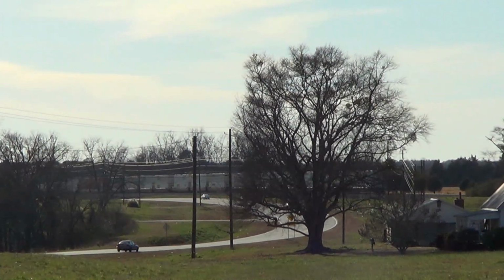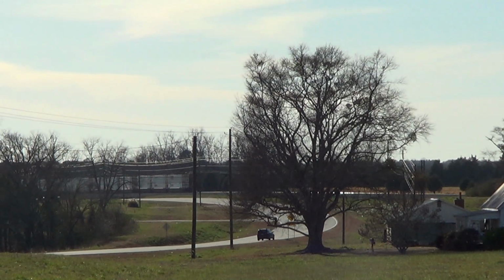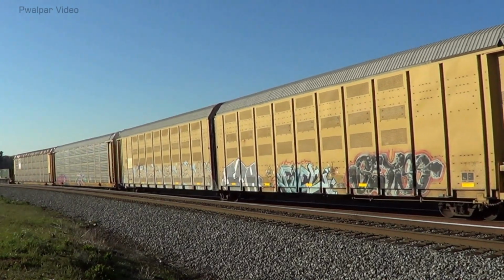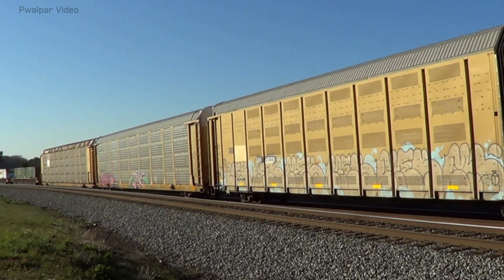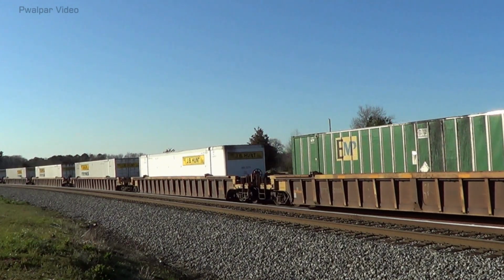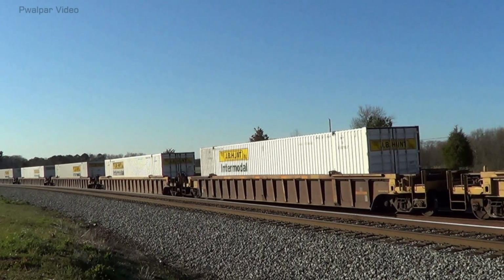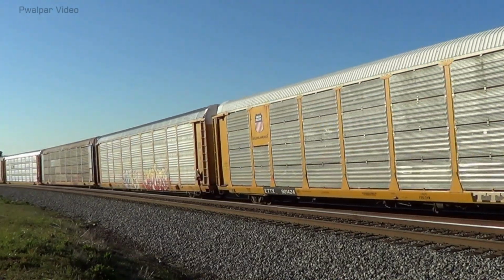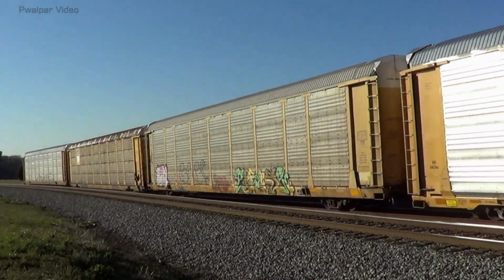Trains 230 North on the Main, I-85 Slow Departure from the Siding 2-06-2013 Pwalpar Rail Fan Remake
Pwalpar Railfan Remake
Pwalpar Video's produced by:
 (Retired Railway Carman and US Navy Veteran)
Address:   Walter Parks
                   3330 High Falls Rd.
                   Griffin GA. 30224